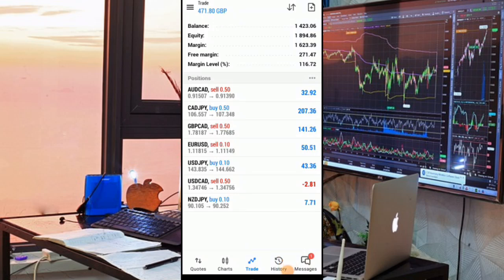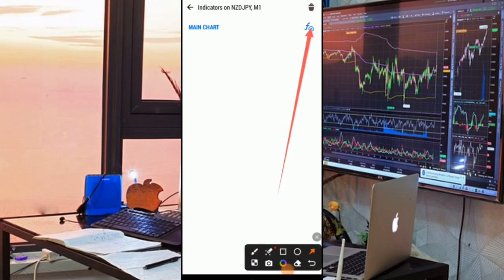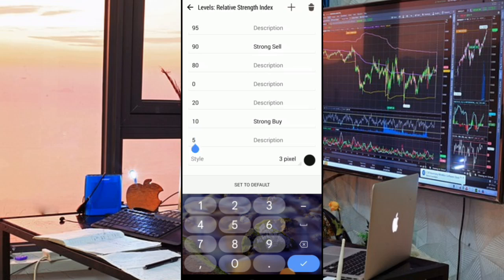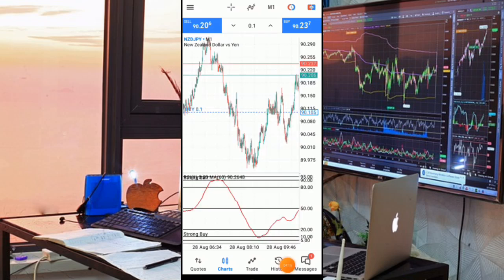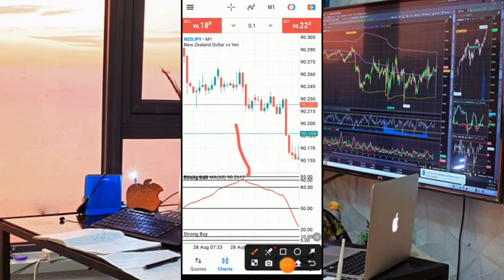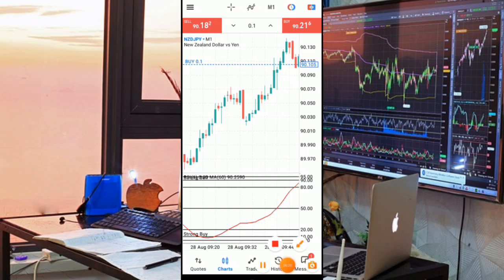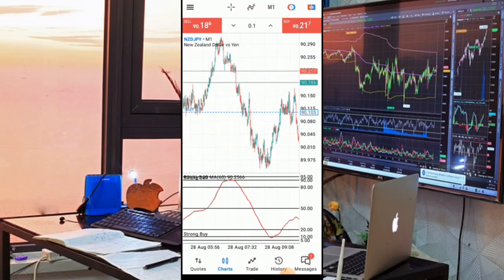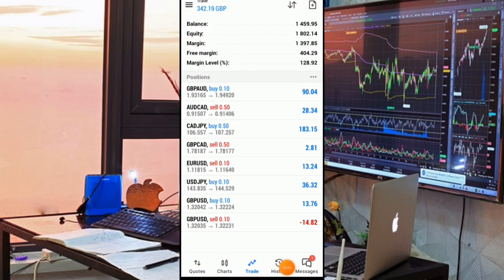This Forex Mobile Strategy Works Like Magic😳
CHECK COMMENTS FOR LINKS